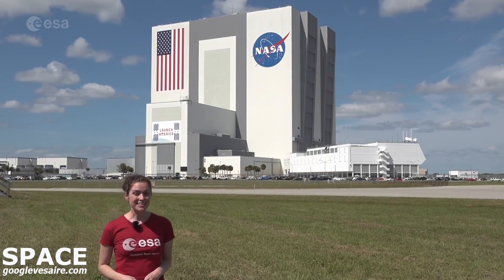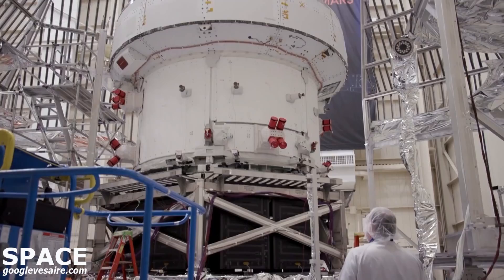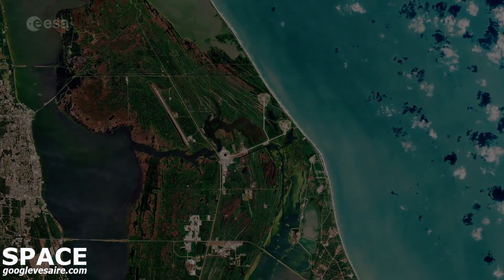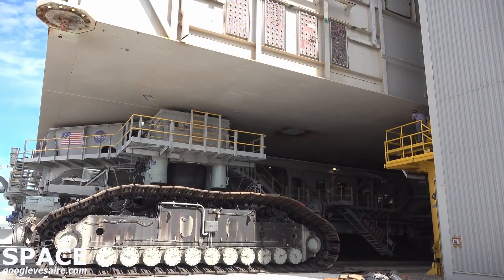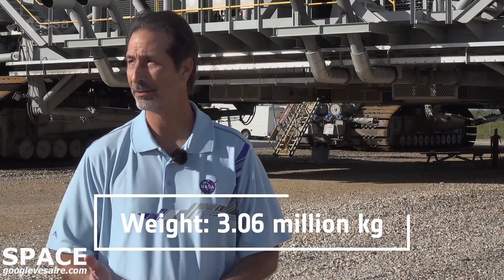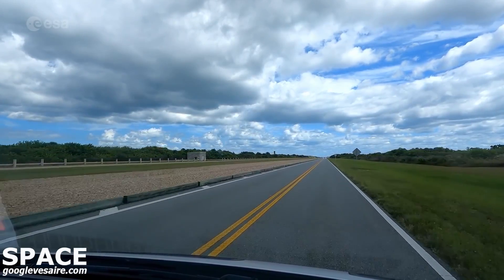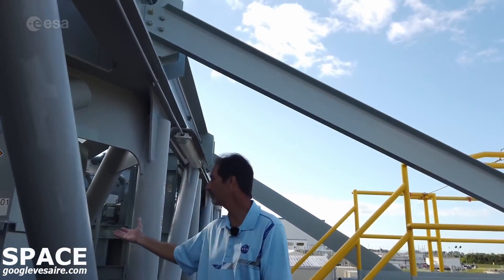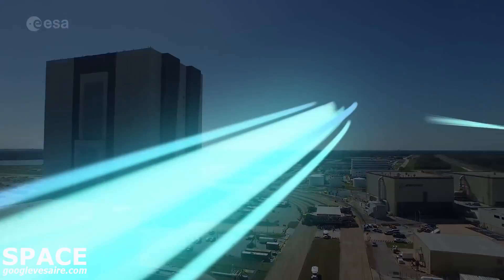The leadup to the launch of Artemis is its rollout: this is when a crawler will carry the SLS rocket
One of the many milestones in the leadup to the launch of Artemis is its rollout: this is when a crawler will carry the SLS rocket with Orion and ESM from the Vehicle Assembly Building to launchpad 39B. @NASA's John Giles gives us a tour of the crawler and explains the adaptations made to this “wonderful piece of machinery” since it was first built for the Apollo programme in the 1960s. ESA is playing a key role in NASA’s Artemis programme, which will bring astronauts back to the Moon. The European Service Module – or ESM – will provide propulsion, power and thermal control for the Orion spacecraft.

Credit : ESA

This video has been used with ESA permission here

Everything  About  Space "Mysterious space"